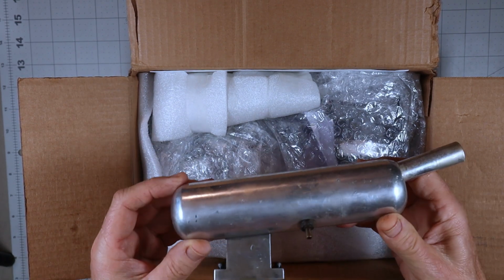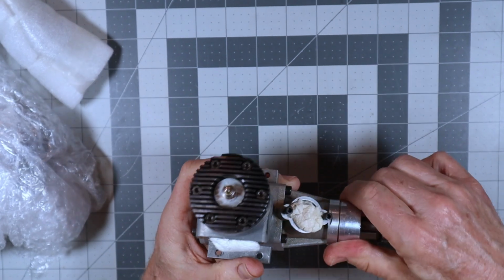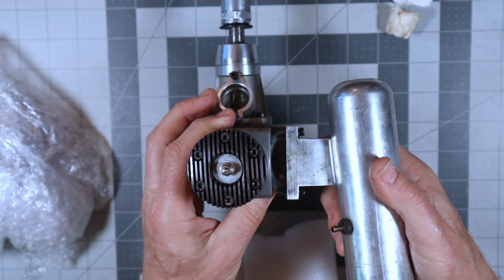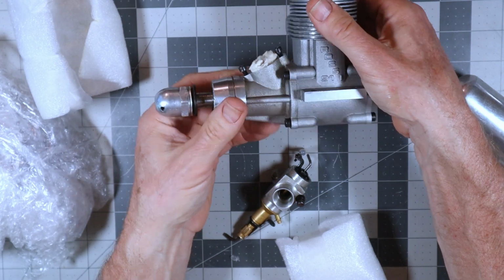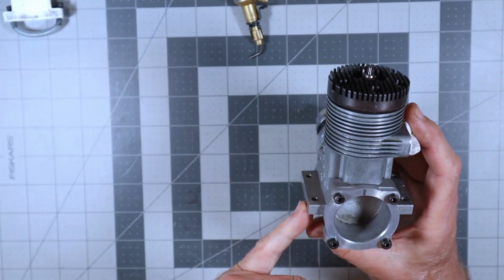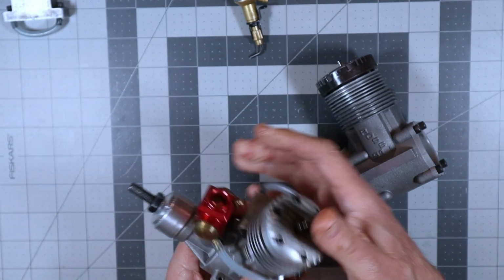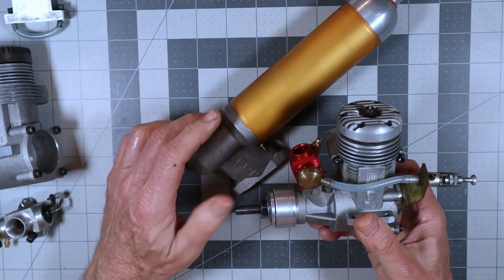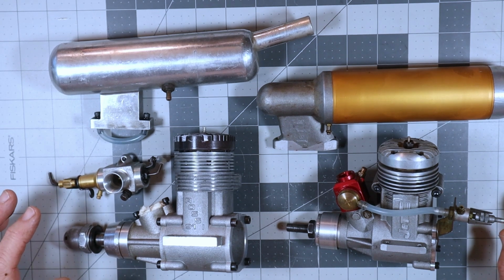Rossi 91 and Sport Jett 90LX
A quick look at the next round of engines sent for runs from Chris.

Links to review article:
No review article found